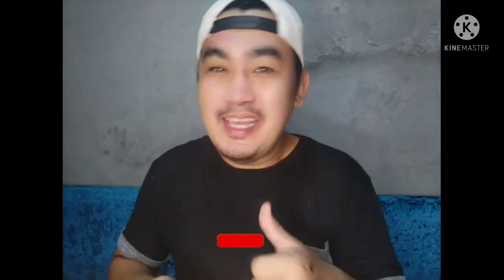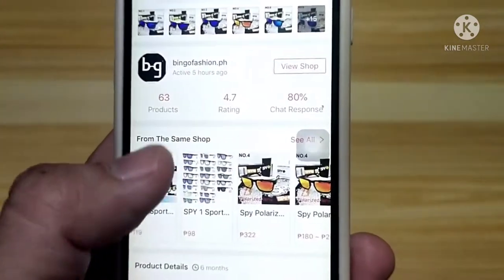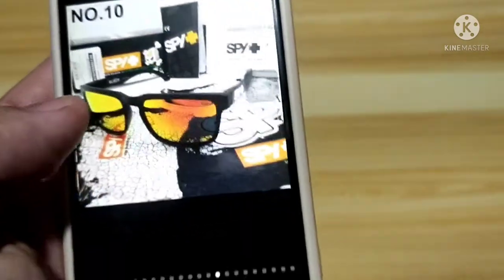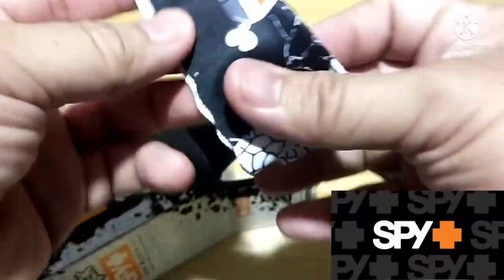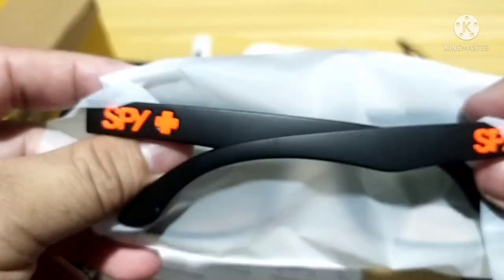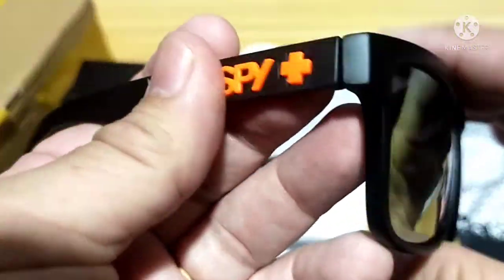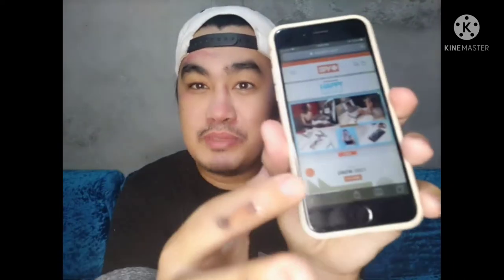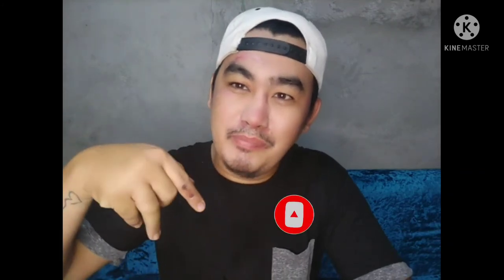Unbox | Review | Spy+ sunglasses shopee spy+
Lets unbox and review the sunglasses ordered by duduy in Shopee. Salamat Shopee 😁

duduy&duday vlogs